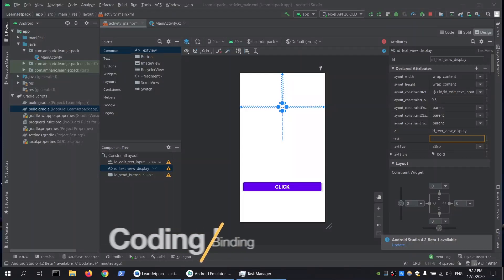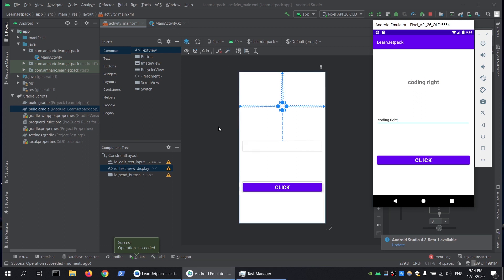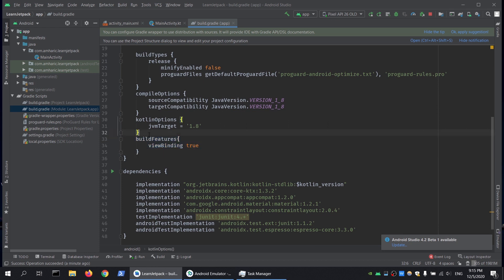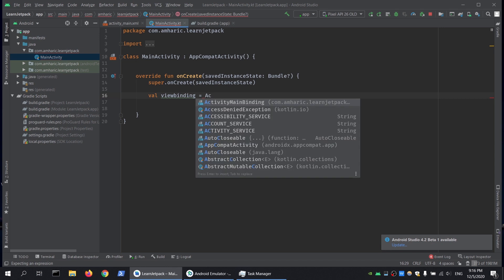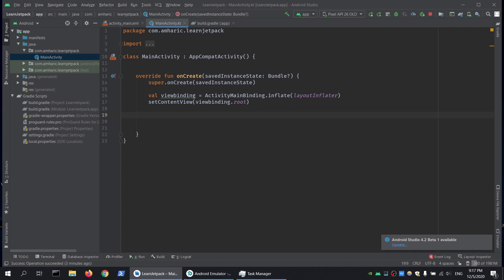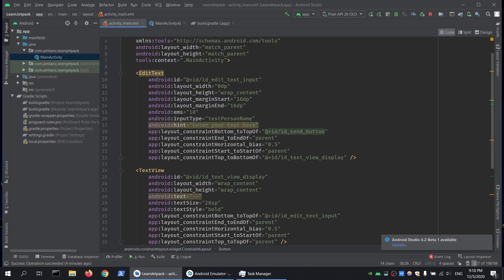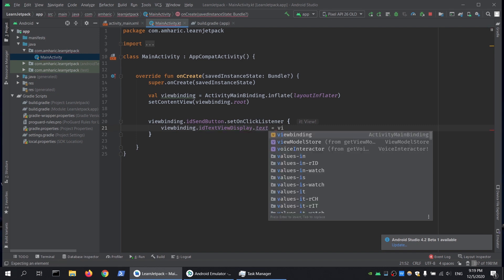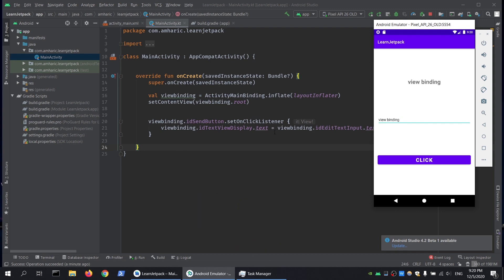ViewBinding Android Kotlin in less than 4 minutes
Android kotlin view binding tutorial. The new view binding library allows you to write concise and safe code in Kotlin. This video teaches you everything you need to know about ViewBinding in Android. coding right
Android jetpack tutorial